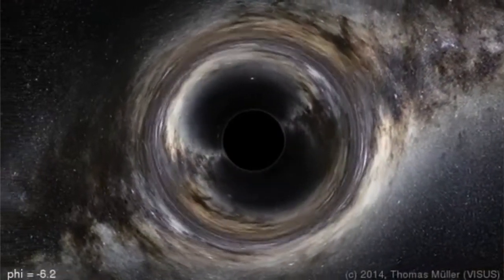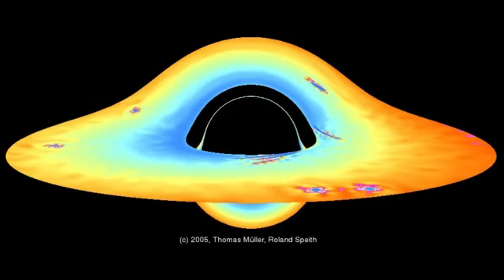Cosmic Eyecandy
I want to share with you some really beautiful videos and simulations about the structure of our universe, supernova explosions and simulations of black holes and black holes colliding!